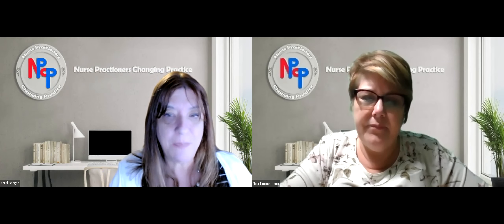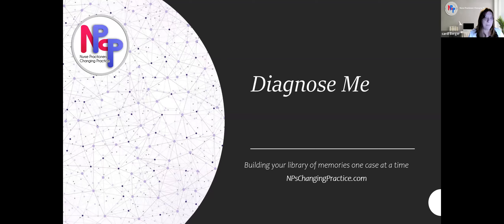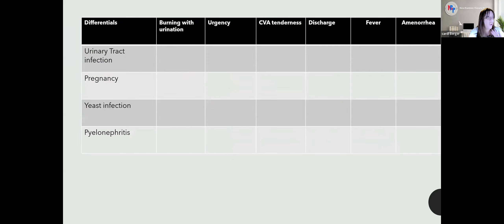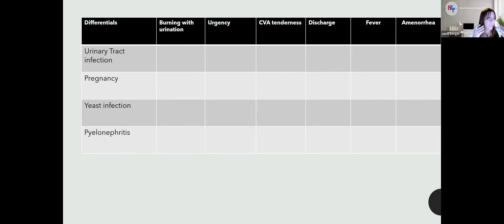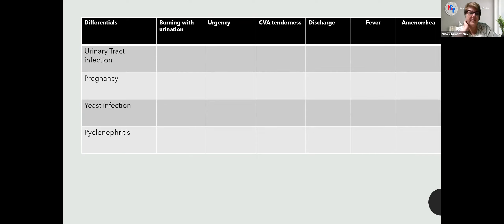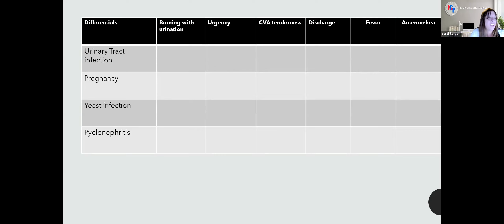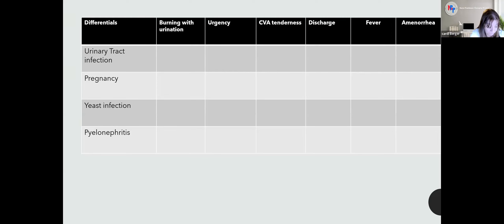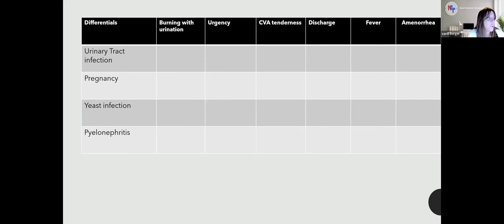Diagnose ME! episode 1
Join Nina and Carol as they figure out what the problem is. sometimes it's easy, sometimes it's not, and sometimes it has a hidden surprise!